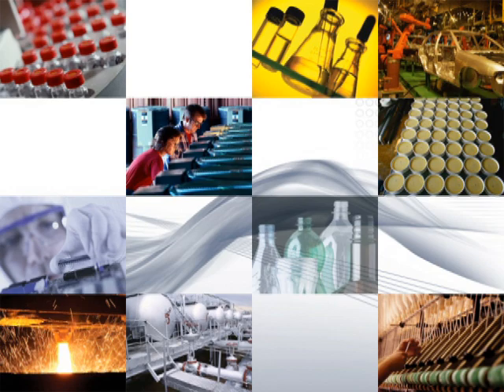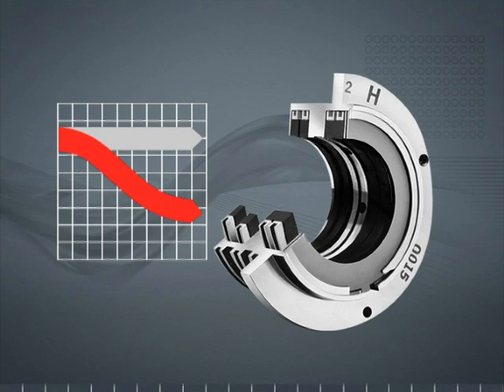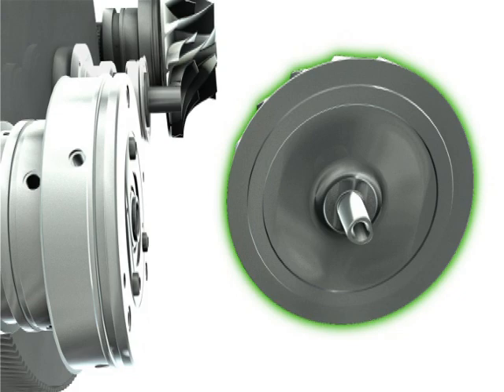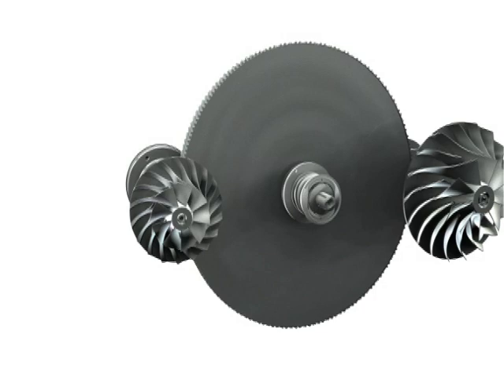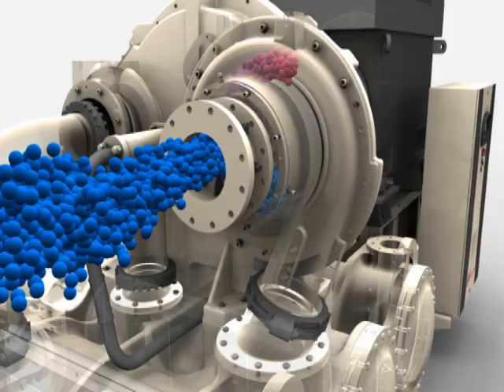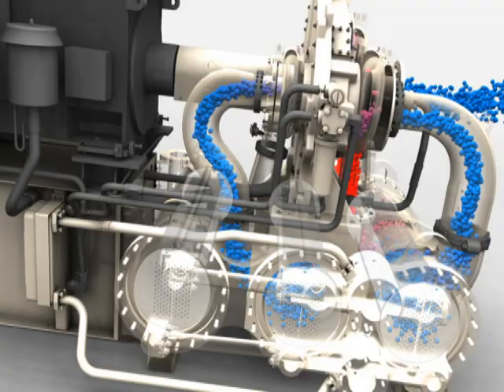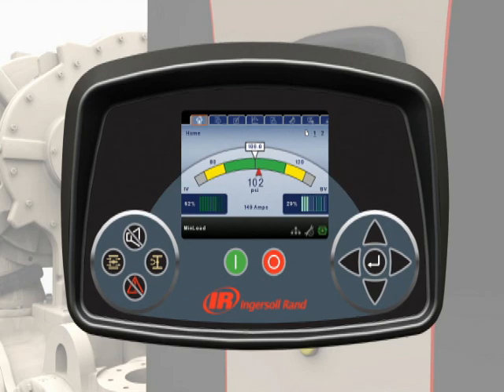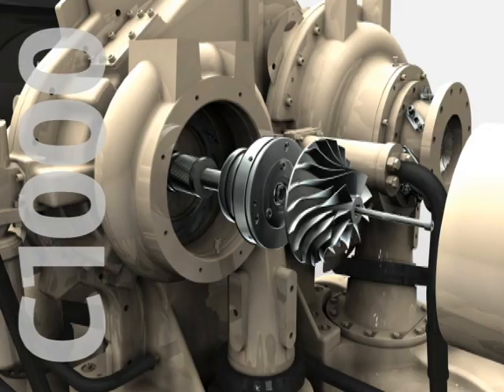Ingersoll Rand C-Series, C1000 Centrifugal Air Compressor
Ingersoll Rands NEW C1000 centrifugal air compressor offers the very best of both, time-proven and new technologies, including over 50 design improvements to ensure the highest levels of reliability, efficiency and productivity available today.  From our anywhere access advanced controller to our optimized aerodynamic design, our NEW energy-efficient C1000 delivers maximum performance with lasting value.